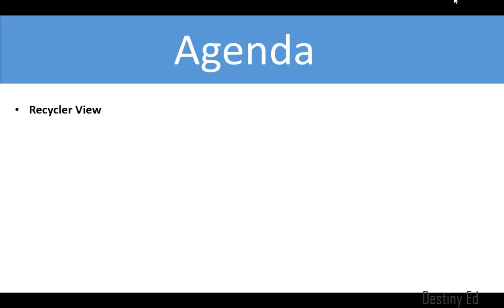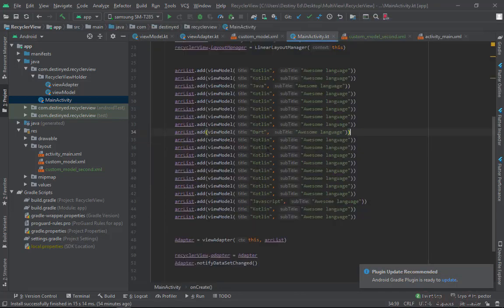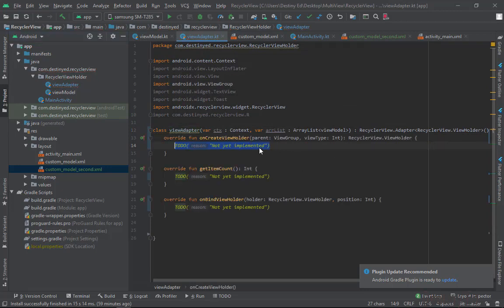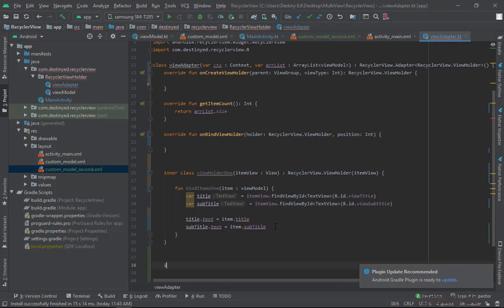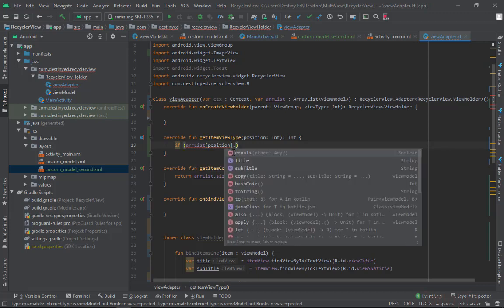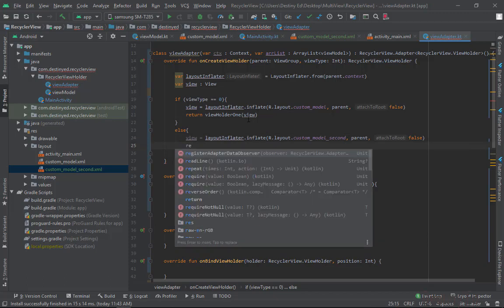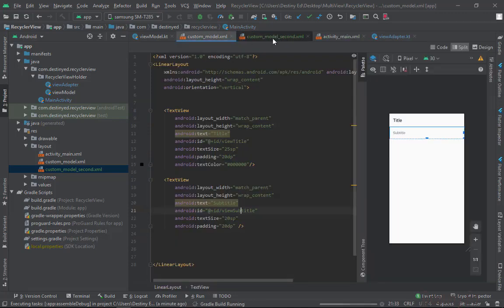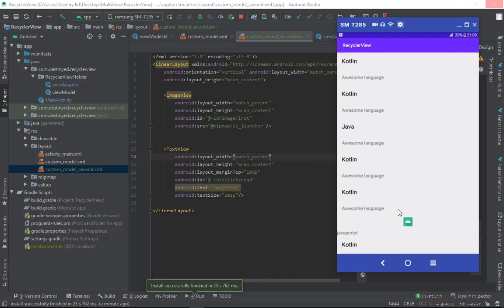RecyclerView - Multiple View Types Example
Hello! Multiple view is a more advance view of the recyclerView. In this lesson we will learn how to implement multiple view into our project. This video is going to give you a head start, its going to make you  understand how recycler view and multiple view are implemented. Enjoy.